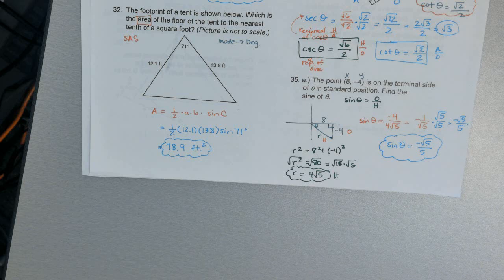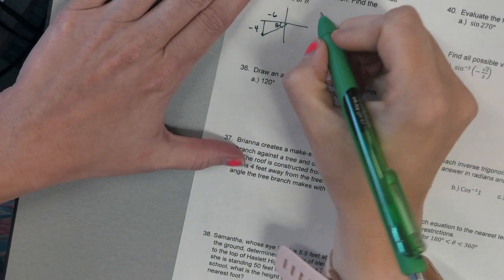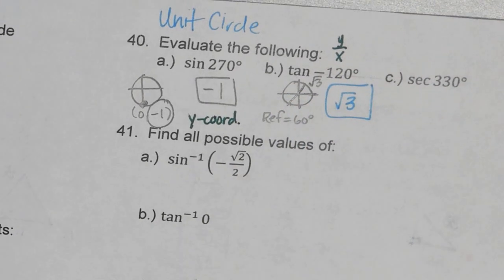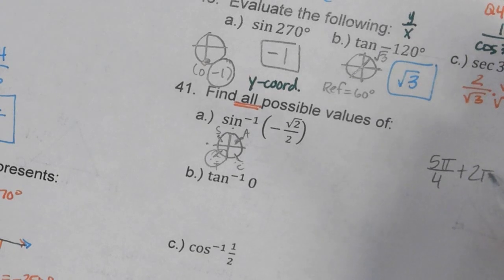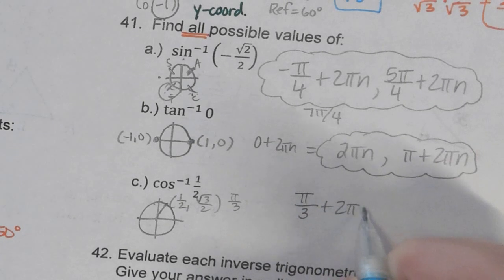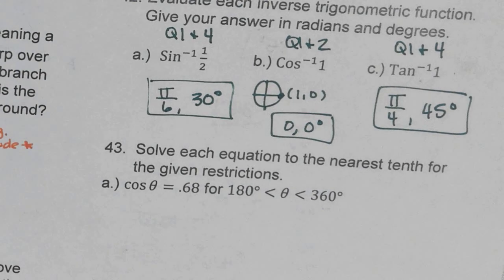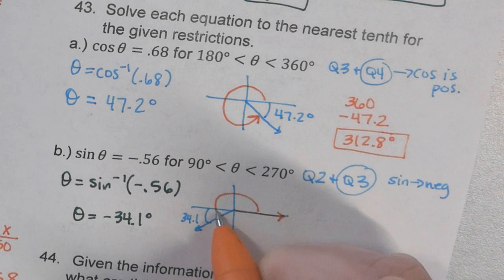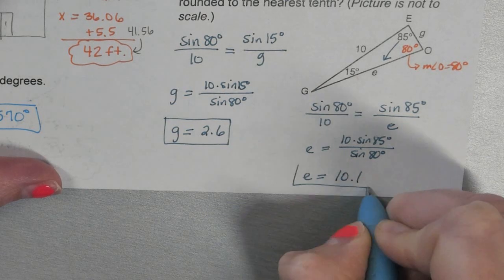Ch 10 Review Page 2